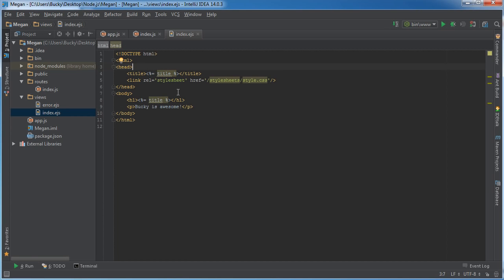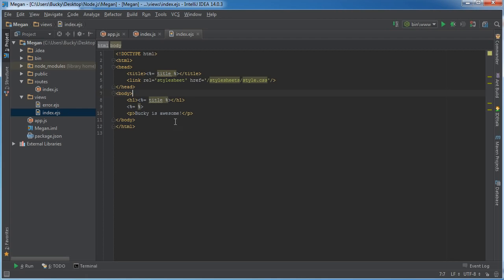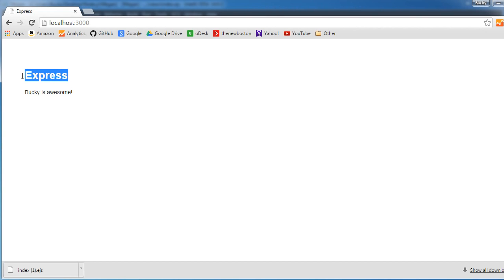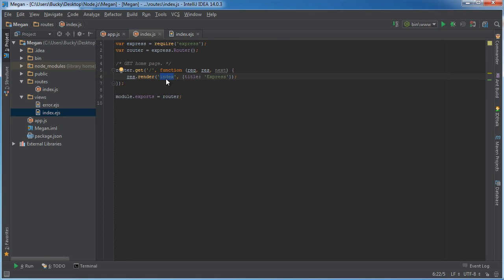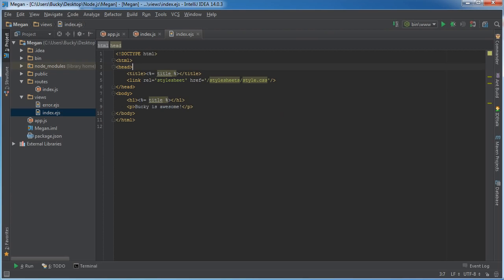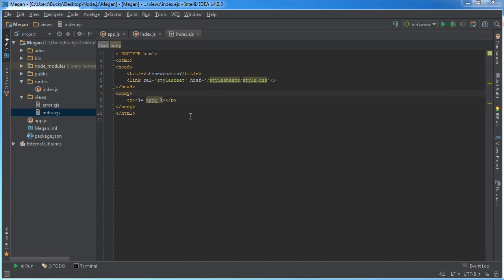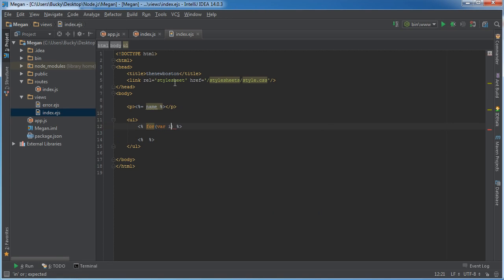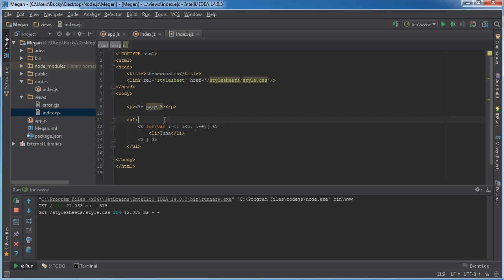Node js Tutorial for Beginners 19 EJS HD